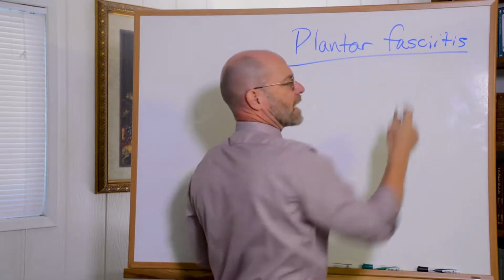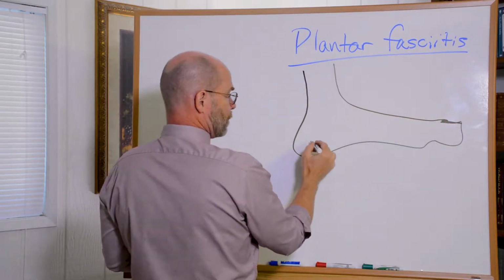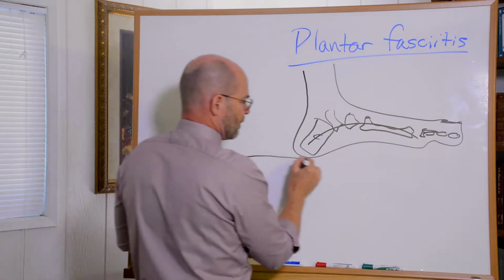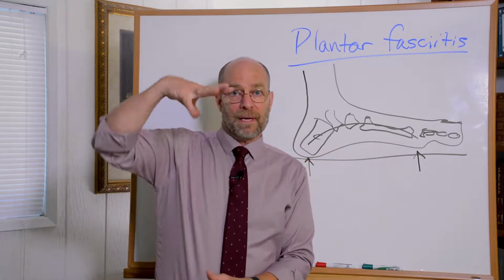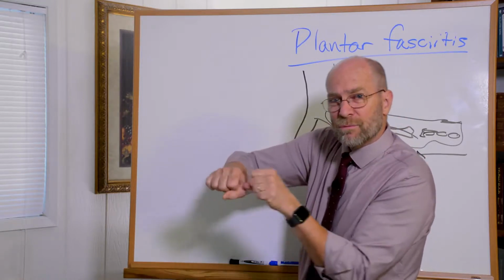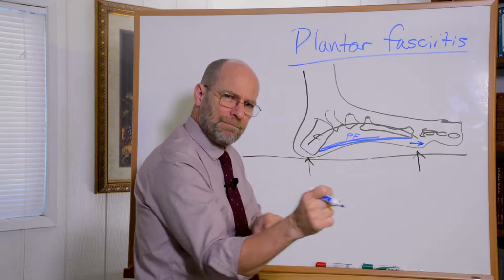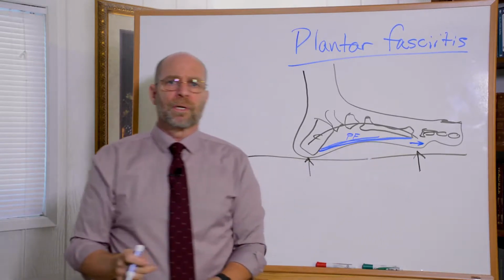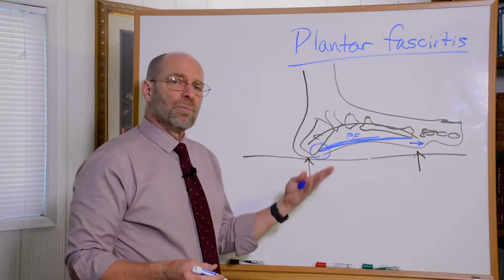Medicine + Faith | Plantar fasciitis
Plantar fasciitis-a COMMON malady!  In this video, Keith McAfee, MD discusses the subject and then applies the lessons learned to our spiritual lives.